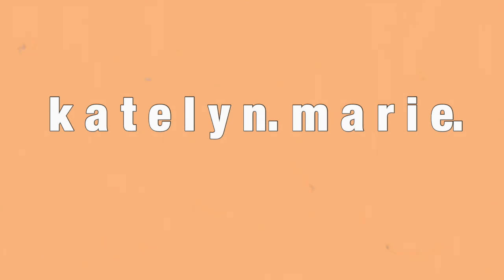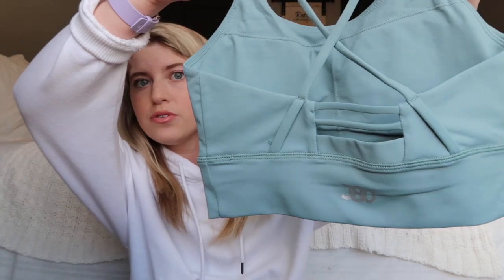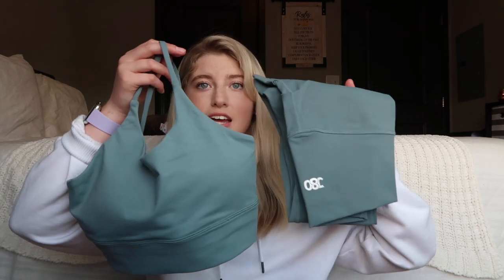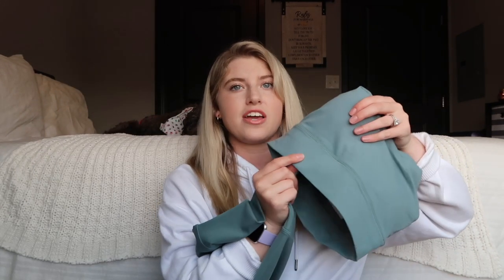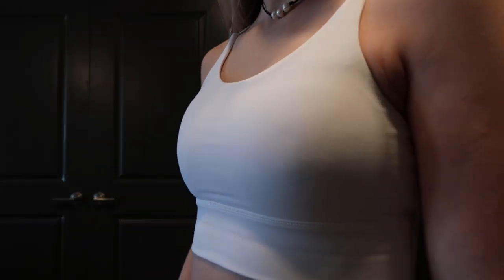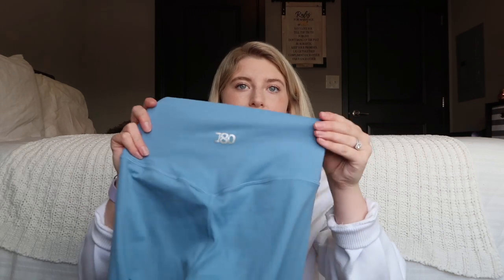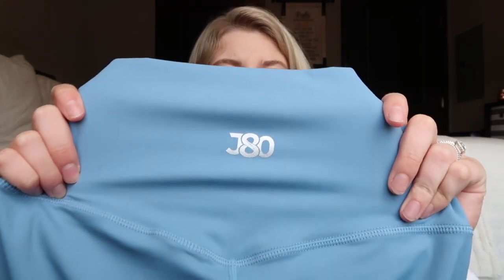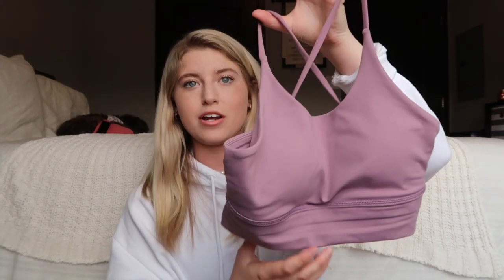J80 FIT TRY-ON HAUL !!!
Welcome back! Comment your favorite piece from the J80 collection!